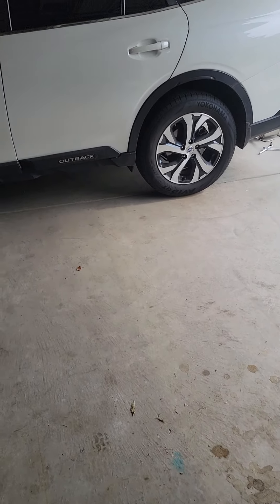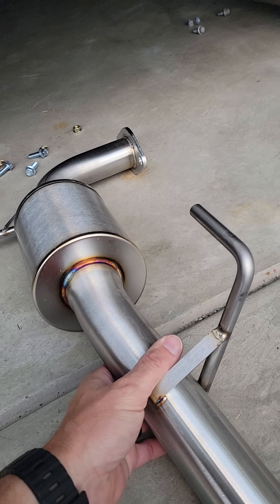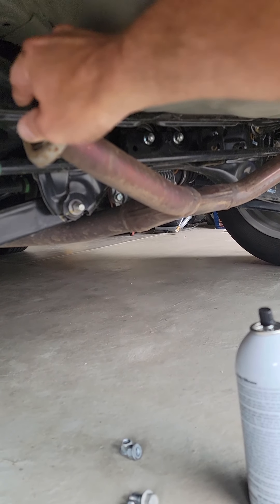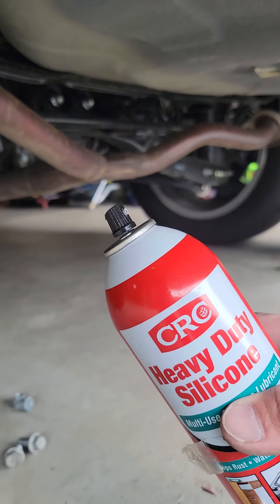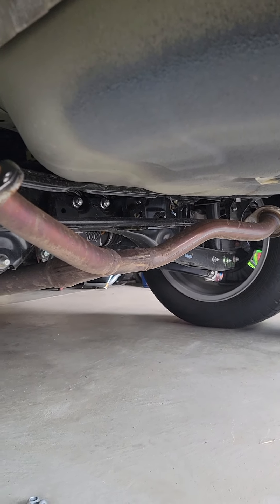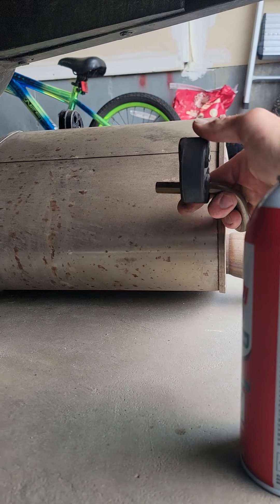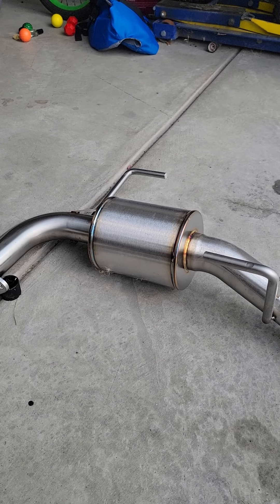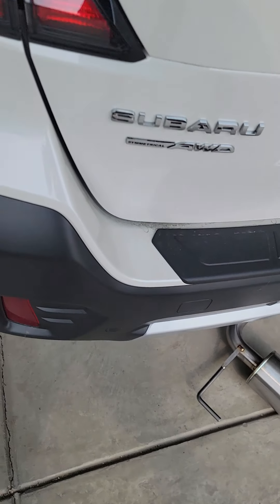2021 subaru outback xt nameless install.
Here's the install of a 2021 nameless axle back exhaust easy breezy